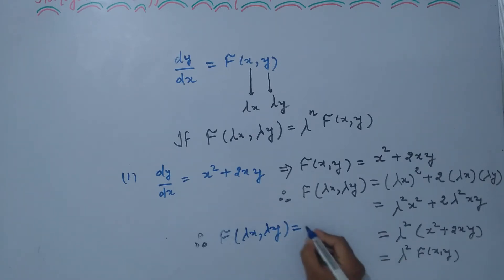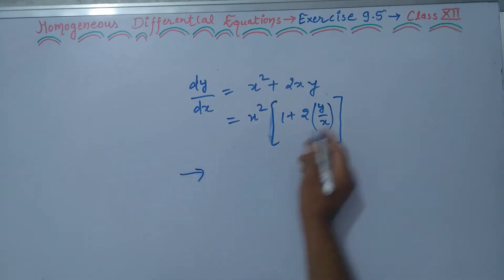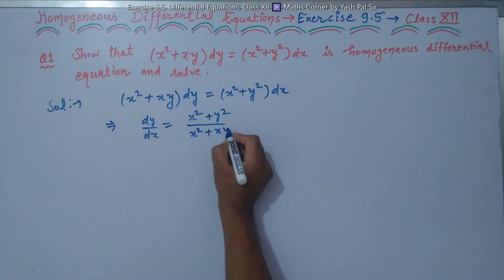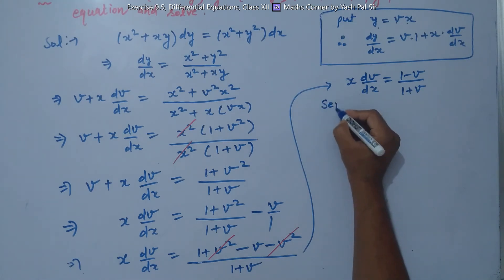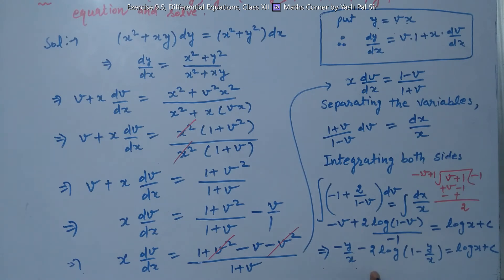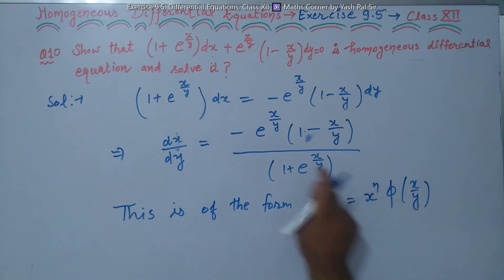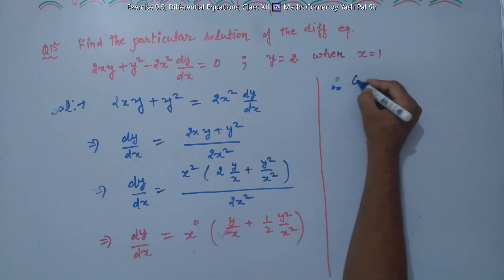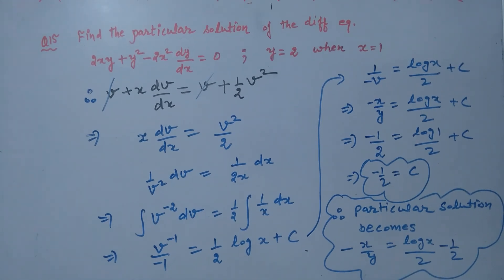Exercise 9.5, Differential Equations, Class XII 🕉 Maths Corner by Yash Pal Sir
NCERT text book, CBSE, NVS, KVS,  Latest Syllabus, Based on the New Syllabus for the Session 2020-21, New System of Examination, Exercise 9.5, Differential Equations, Class XII 🕉 Maths Corner by Yash Pal Sir